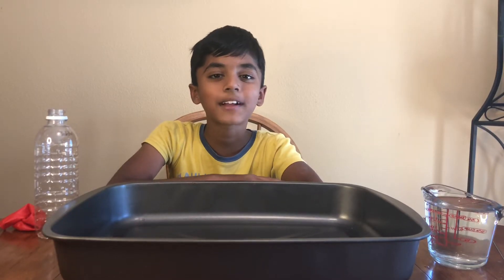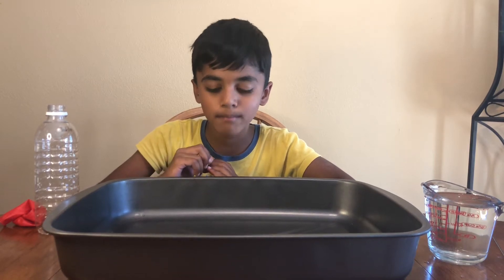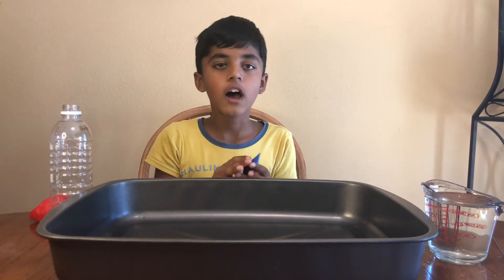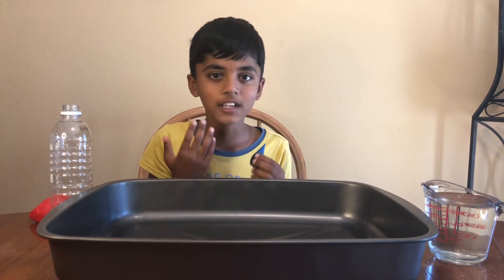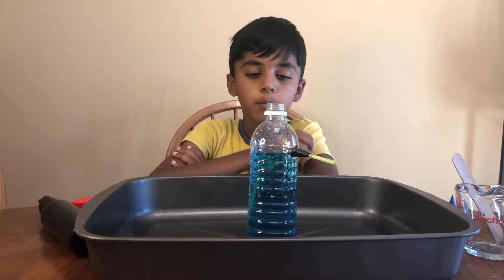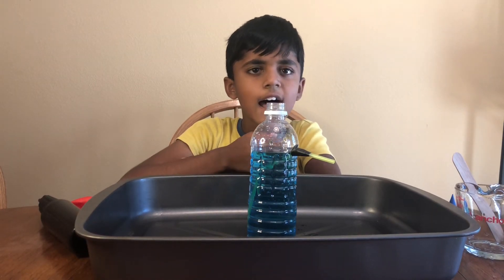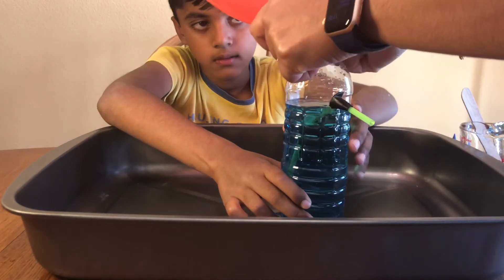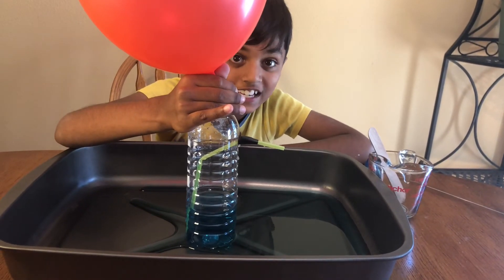Easy & simple School Science Experiment/Bottle & Balloon water Fountain for kids#Lockdown learning..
This Simple Science experiment makes kids to learn about how balloon make the water to escape from bottle.Science fun for kids/Science with Visvaa